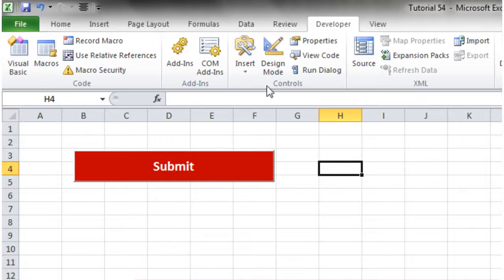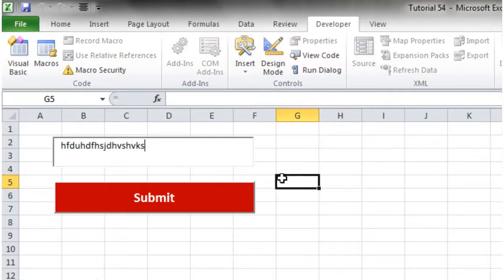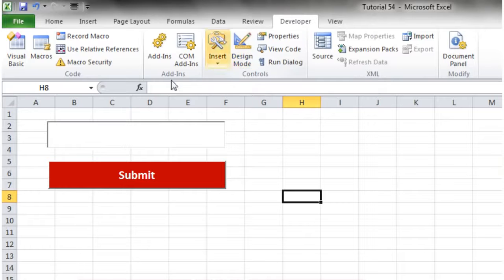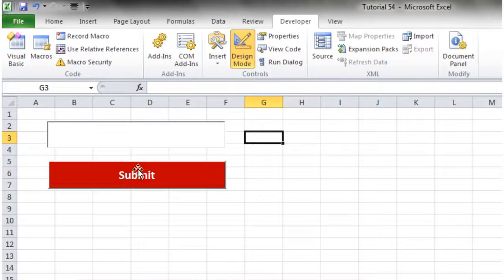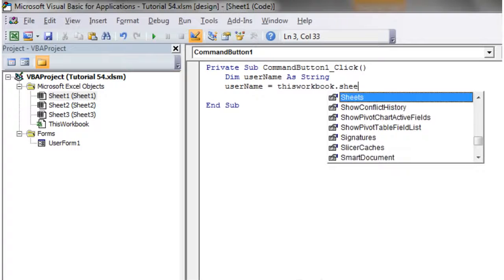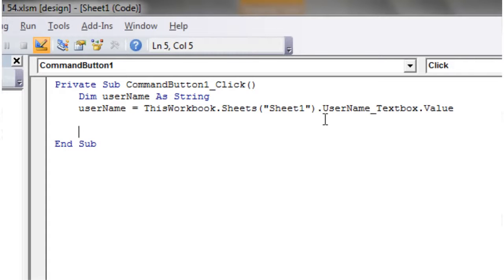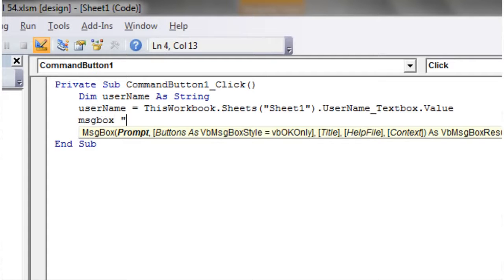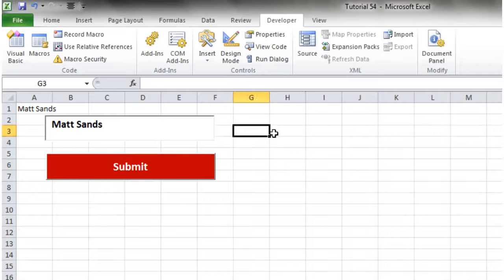Excel 2010 VBA Tutorial 55 ActiveX Controls Text Box